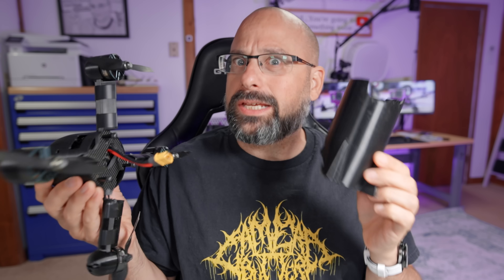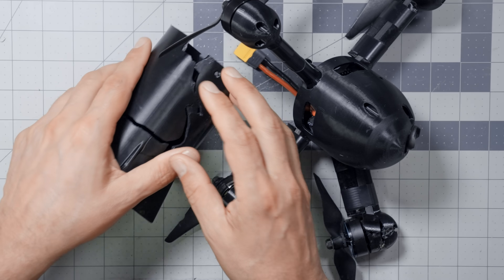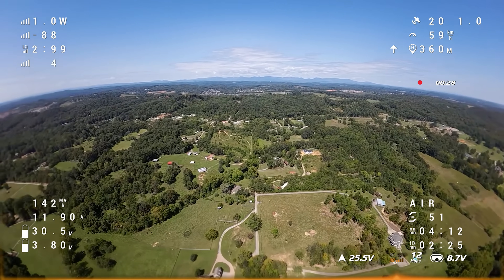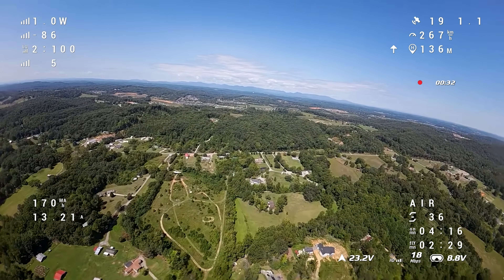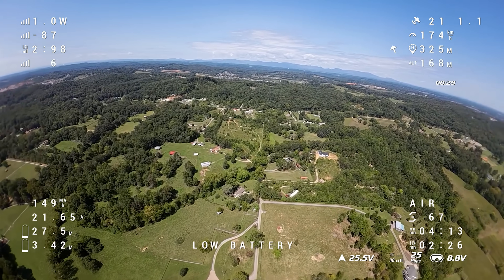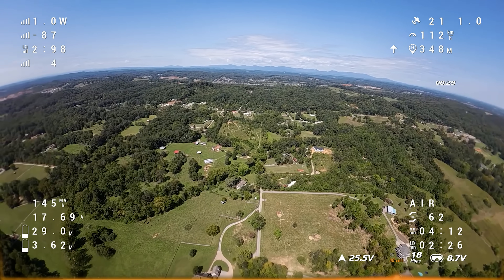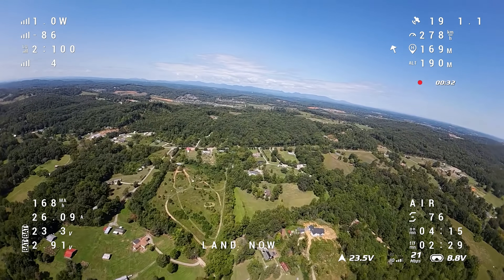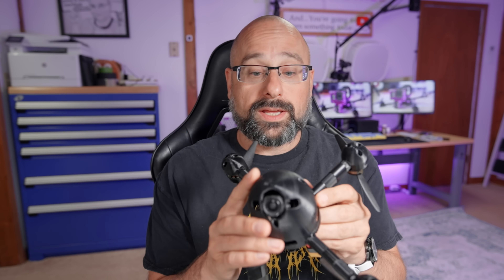The "alleged" 200 mph drone RETURNS